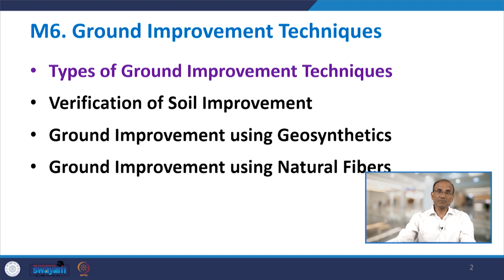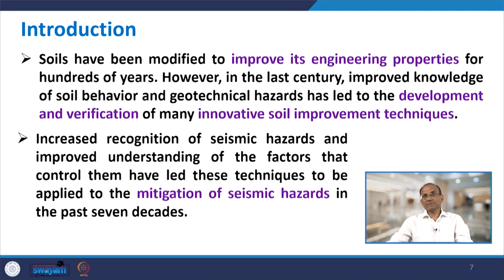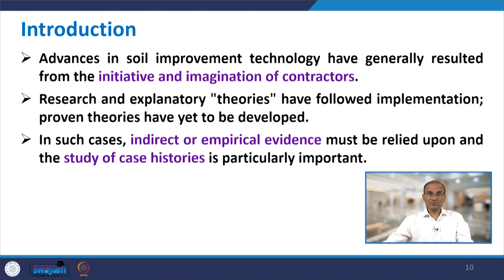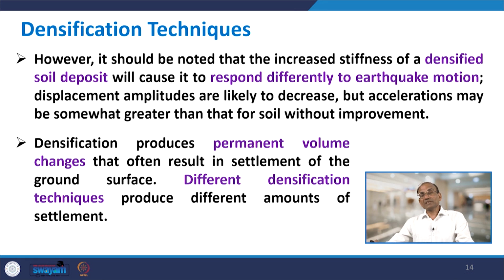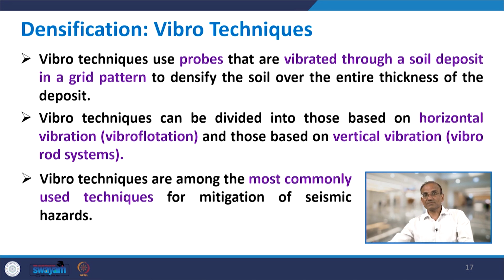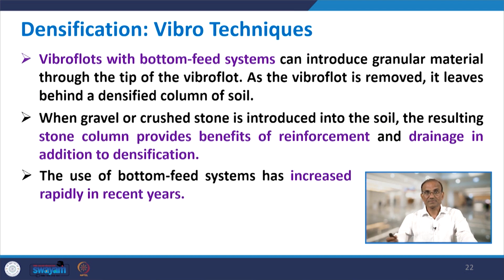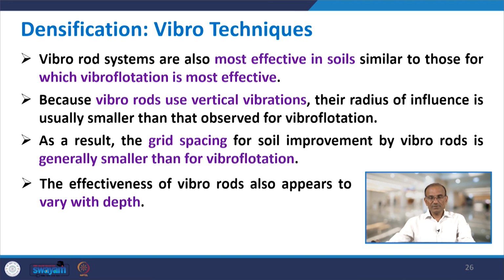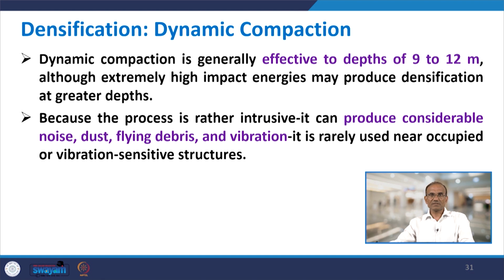Lecture 52- Ground Improvement Techniques: Types of GIT